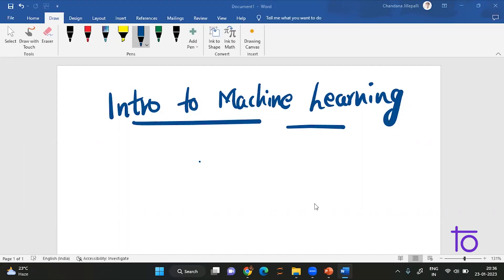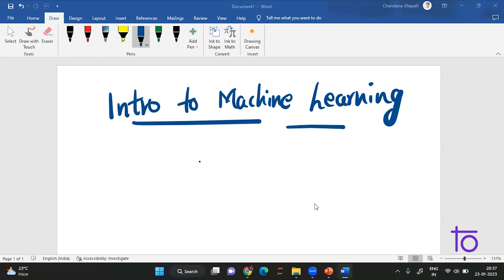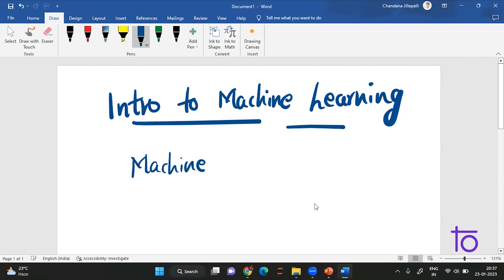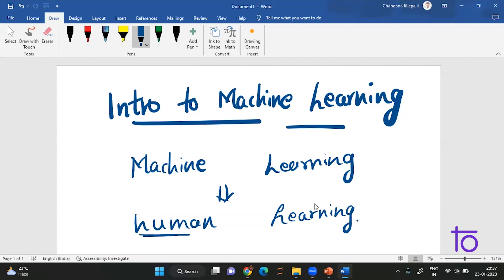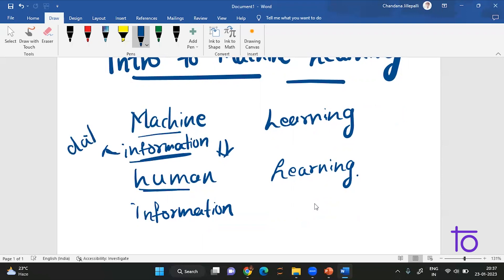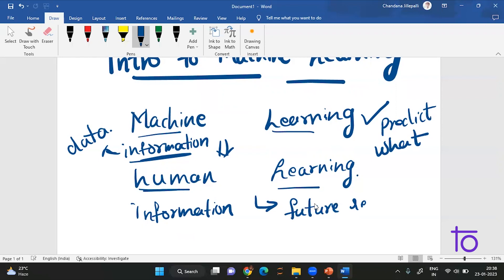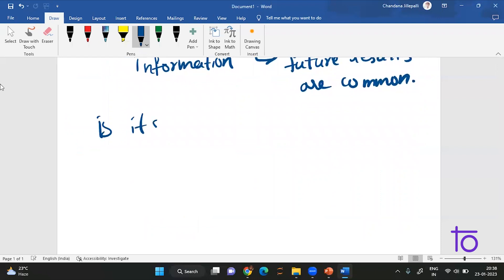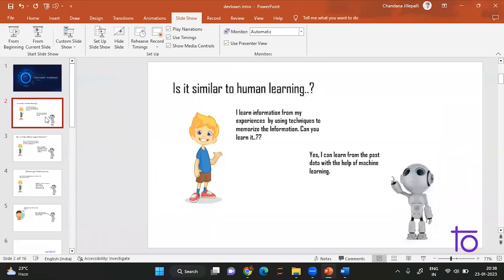Introduction to Machine Learning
Hello viewers,

In this video, we will learn and understand "Introduction to ML"

So if you are a fresher, intermediate, or someone who is looking to learn Intro to ML, this is the perfect place for you.

Happy Learning,
Team   @DevTownIndia